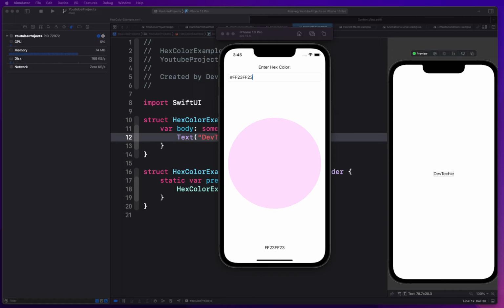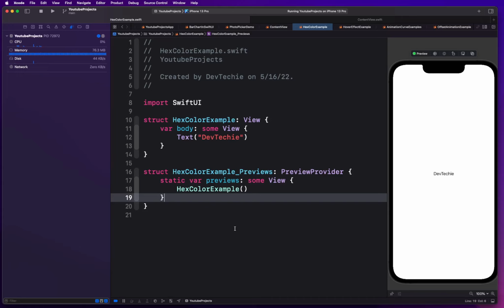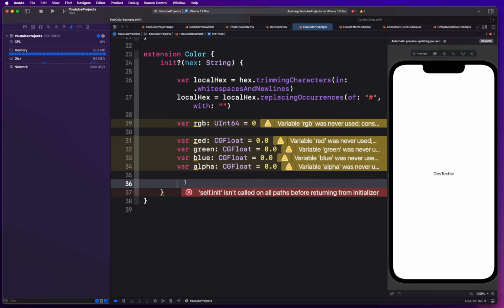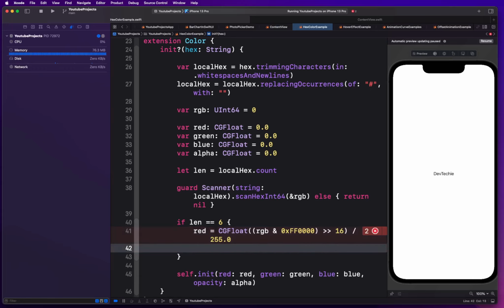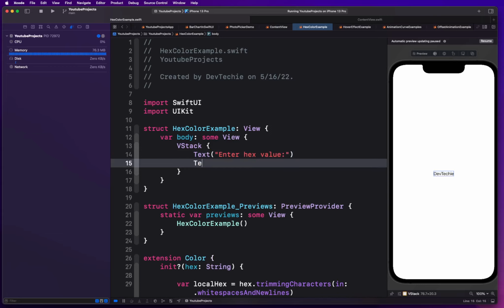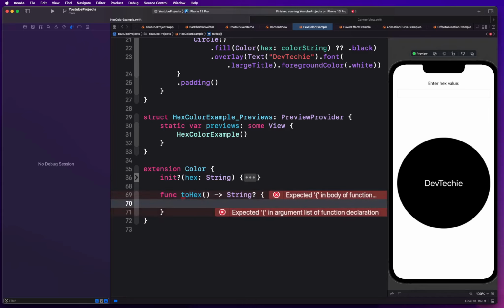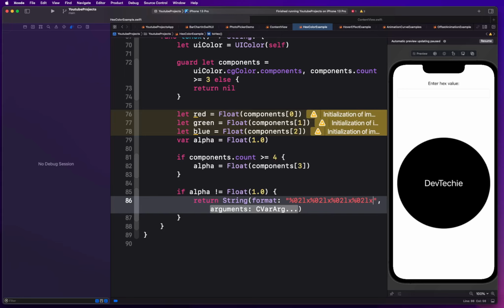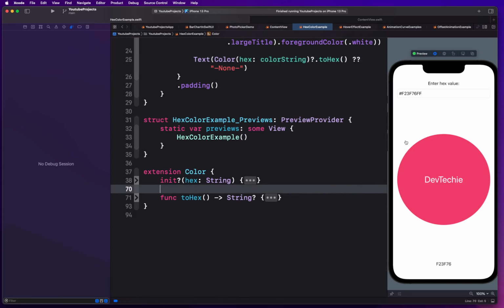SwiftUI tips and tricks: hex to color and color to hex string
Source Code Unlock the power of iOS and SwiftUI development with DevTechie.com! Whether you're a beginner or an experienced developer, our expert-led tutorials will guide you through creating stunning iOS apps using SwiftUI. Dive into hands-on lessons, master custom UI components, and explore the latest features of iOS 18. At DevTechie, we make learning iOS development easy and accessible. Visit DevTechie.com to get started!

Complete video course on in app purchase:
Master In App Purchase in SwiftUI & iOS 26 with SwiftData :